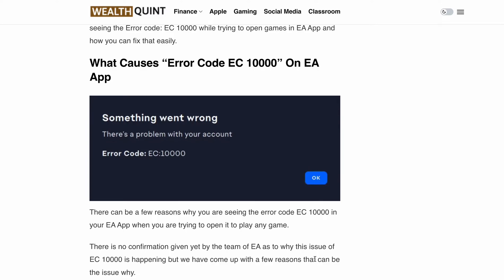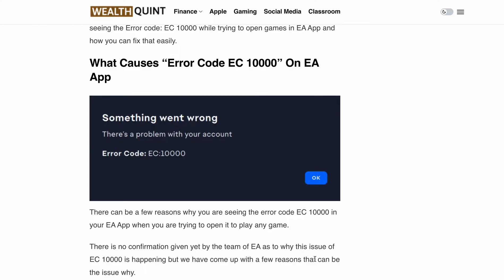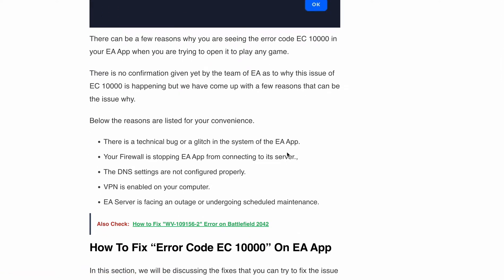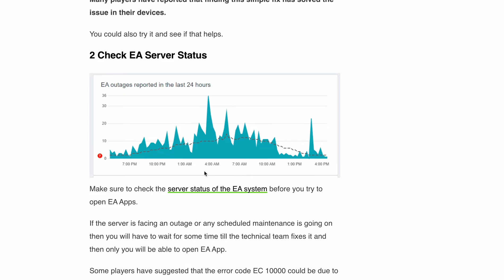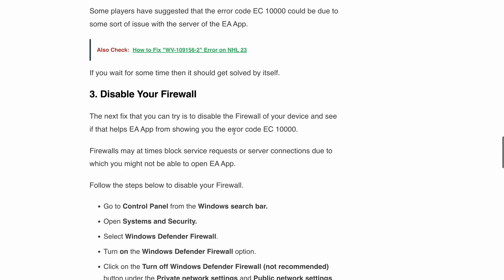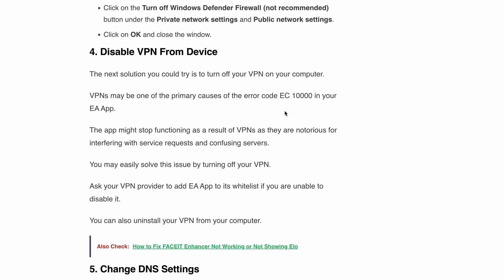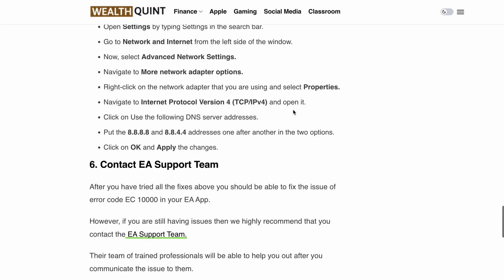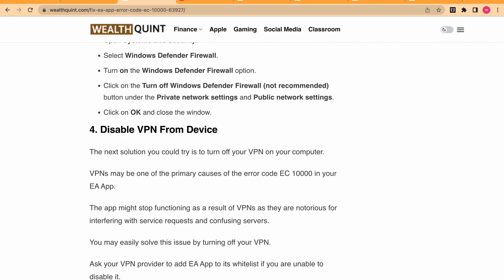EA App Error Code EC 10000 (Fix) | Something Went Wrong There Is A Problem With Your Account EA App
Are you tired of encountering frustrating errors while trying to open games on your PC through the EA App? Well, you're not alone! Many players have been reporting a troublesome error code that's been causing quite a headache: 'Something went wrong, There's a problem with your account, Error Code EC:10000'. But fear not, because today we've got you covered! In this video, we'll walk you through some simple and effective solutions to fix that pesky 'Error Code EC 10000' on the EA App. So, let's dive right in!

00:00 Intro
00:40 What Causes “Error Code EC 10000” On EA App
01:13 Solution 1: Log Out And Then Log In Again
01:31 Solution 2: Check EA Server Status
02:15 Solution 3: Disable Your Firewall
02:23 Solution 4: Disable VPN From Device
02:45 Solution 5: Change DNS Settings
03:21 Conclusion